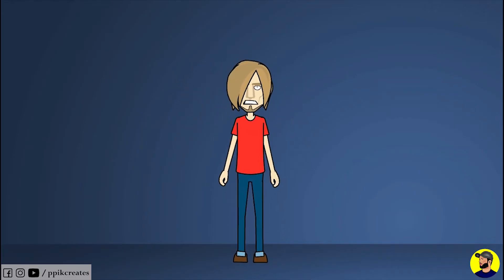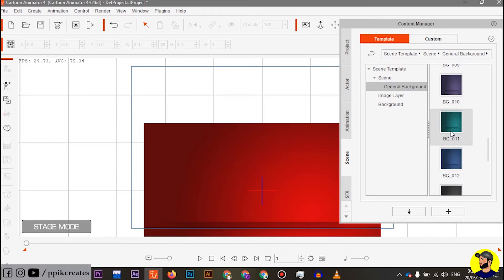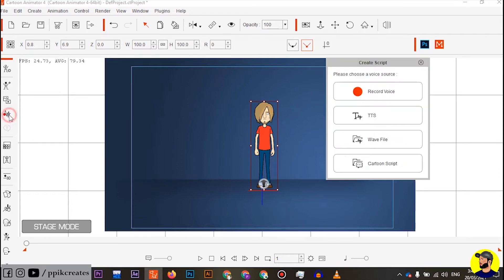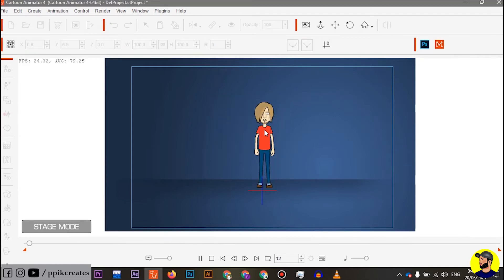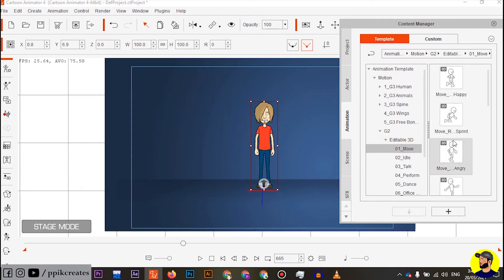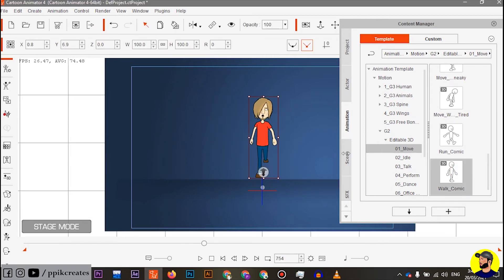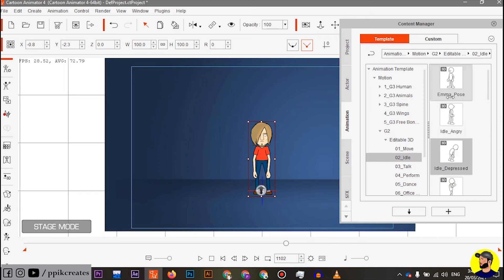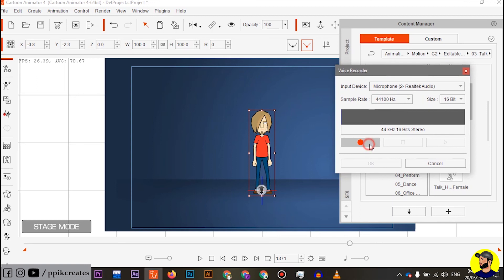Cartoon Animator 4: How to create Intro | Animation | Videos for Youtube | Hindi / Urdu Tutorial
In this video We  will learn how to create Intro animation videos

How to create intro Animation
how to create intro animation for youtube
how to create intro animated video
how to create opening animation
how to create 2d animation
easy intro video
easy youtube intro
easiest 2d animation video
intro animation video
intro animation software
how to create intro and outro for youtube
how to create intro for youtube channel
How to Learn Animation in Cartoon Animator 4 - full Course
Cartoon Animator 4 | How to Create Character
cartoon animator 4 first look
Cartoon Animator 4 – overview - Hindi
Talking Actor ! cartoon animator
Reallusion Cartoon Animator 4
How to make a face in cartoon animator 4
How To Make Animated Videos in Cartoon animator 4

CrazyTalk 3 Tutorial
Animate Images with CrazyTalk Animator 3
Create an Animated story for YouTube in CrazyTalk Animator 3
Indian Man character animation with Cartoon Animator 4/Crazy Talk 3
CrazyTalk Animator 3 Tutorial - Introduction with overview full software
CrazyTalk Animator 3 Tutorial with Character
Crazy Talk Animator 3 - Cartoon Scene
2D short film
Creating 2D Animation Video
Principles of Animation
How to Make 2D Animation
Career in 2d Animation
How to Create a Cartoon Animation
How To Create Cartoon Videos
How To Make 2D Animation Videos
How to Create 2D Animations Tutorial
How To Merge 2D Animation
Character Modeling
Reallusion
Cartoon Animator 4
Animation Design
CrazyTalk Animator 3
reallusion character creator 4
I clone
Character Creator 3 - Tutorials
Create Animation Scene
Cartoon Animator 4 - Tutorials

IK Motion Editing
Audio Recording and Real-time Lip Syncing
Man Character for Cartoon Animator 4
How to Create Character Indian Women
make animation Tutorial in Cartoon Animator 4
iclone 7 tutorial
easy animation software,
easy animation story,
easy animation character,
easy animation creator free,
easy animation dance,
easy digital animation,
easy animation for pc,
easy animation for youtube,
easy animation for youtube videos
Blender
Cartoon Video
How to Animate a Character
How To Make Animated Video
2d animation tutorial
2d animation software
2d animation course
2d animation tutorial in hindi
2d animation video
2d animation software free hindi
2d animation advertisement
2d animation basics
2d animation cartoon
2d animation course in urdu
2d animation complete course
2d animation course in hindi
2d animation character
2d animation channel
2d animation course beginners
2d animation dance
2d animation demo
2d animation dance video
2d animation example
2d animation effect
2d animation full course
2d animation for beginners
2d animation full course hindi
2d animation film
2d animation how to create
2d animation hindi story
2d animation in illustrator2d
2d animation basics
2d animation cartoon
2d animation course in urdu
2d animation complete course
2d animation course in hindi
2d animation character
2d animation channel
2d animation course beginners
2d animation dance
2d animation demo
2d animation dance video